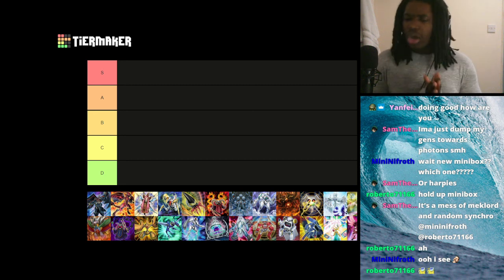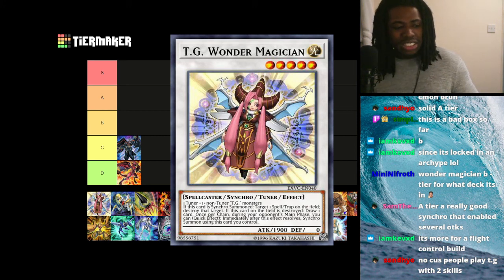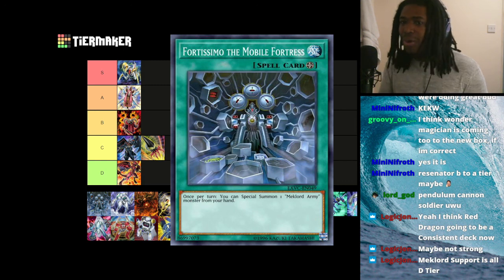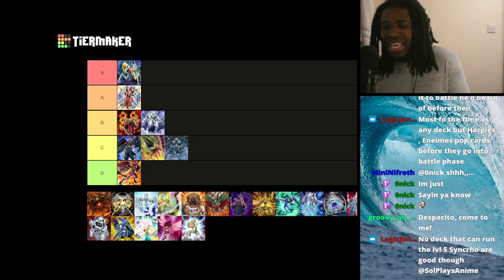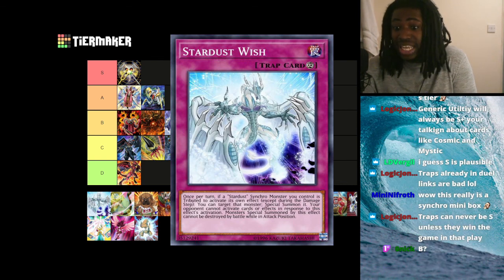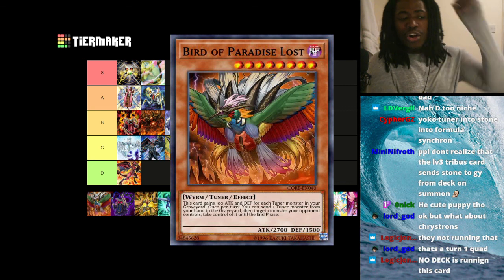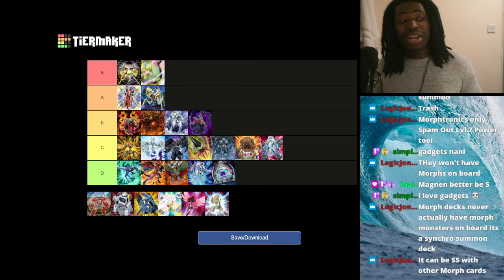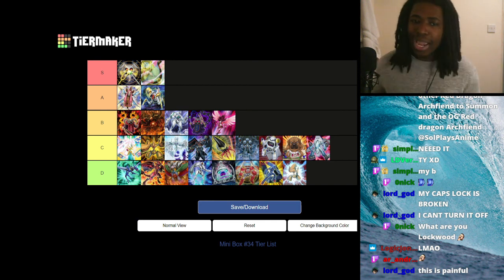Ranking the Cards in the NEW Mini Box #34 (Yu-Gi-Oh! Duel Links)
Ranking the Cards in the NEW Mini Box Number 34 (Yu-Gi-Oh! Duel Links)

This box is mid, don't invest

And some general links if you'd like to see any of my other content: